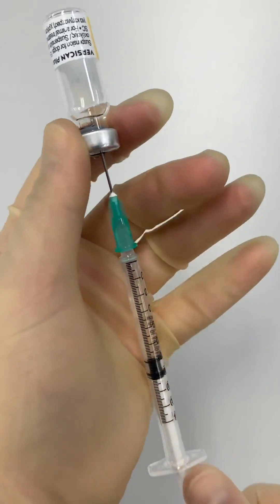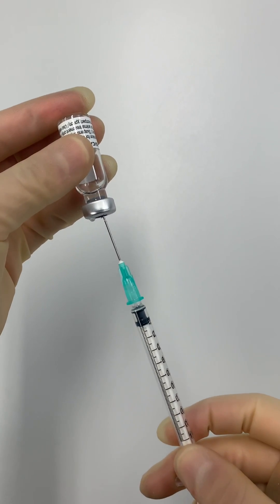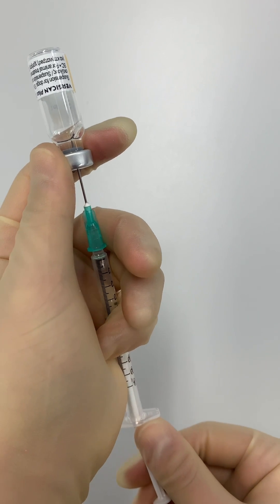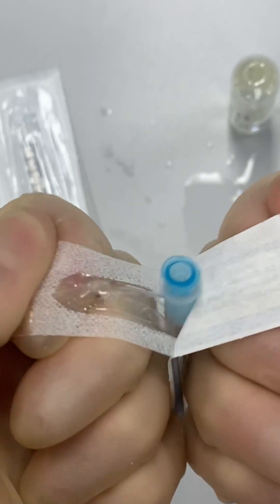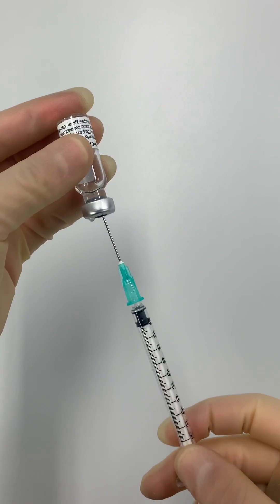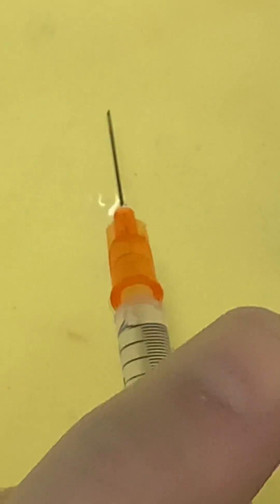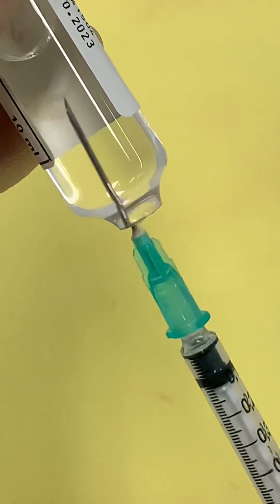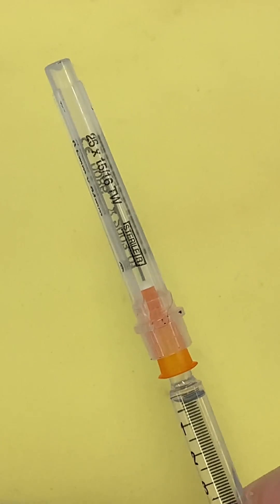Change the Needle!!!